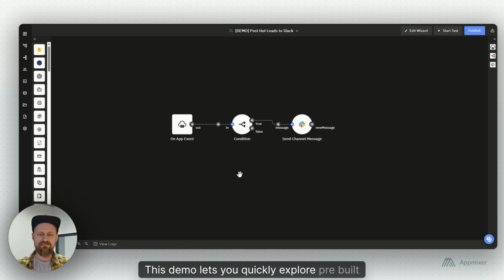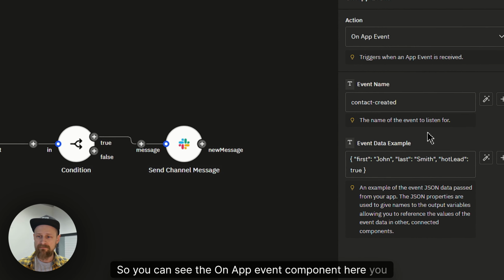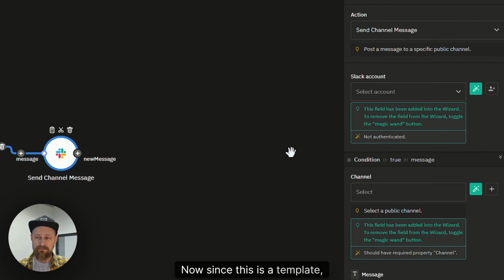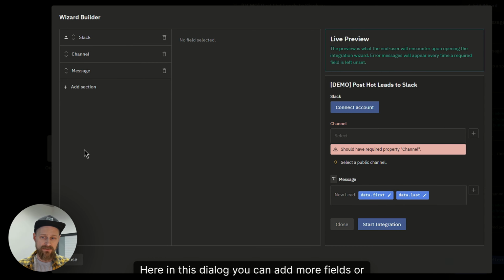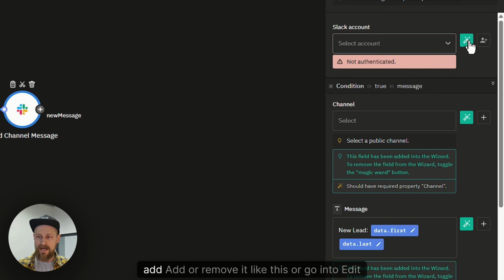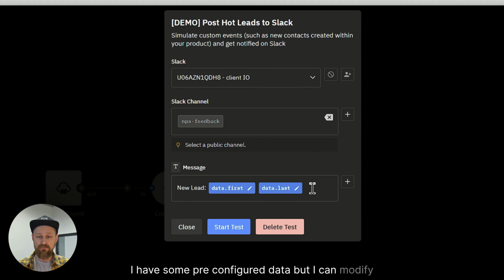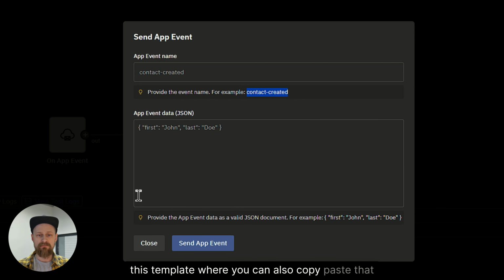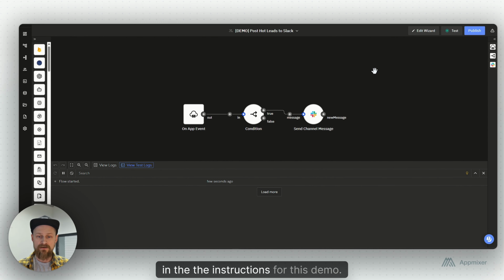Learn to Build Your First Integration Template: App Events to Slack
Learn to build your first integration template using one of our templates.

After some final configuration, this integration allows your end users to receive Slack notifications when an event is triggered in your application (such as a new hot lead, as demonstrated in our example).

Want to discuss your unique integration use case?